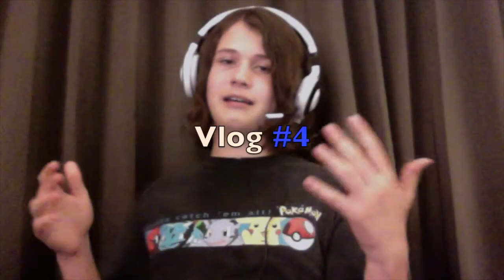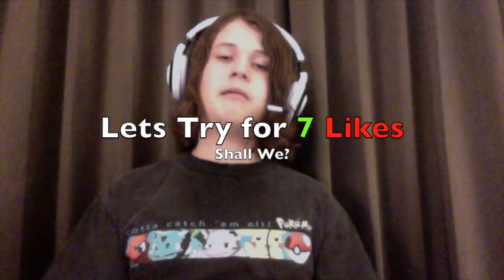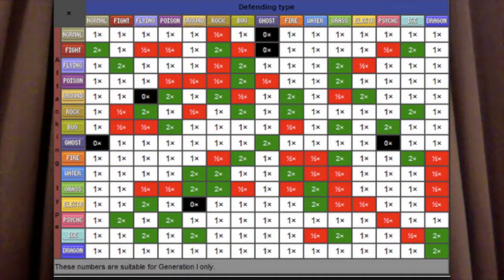Pokémon Battle Strategies-Vlog~w~adrianople #4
Hey UUUUUUUUUU.

It is me adrianople back with another Vlog, in this one we  talk a little about battle strategies and which Pokémon are good against which.

Hope you Enjoy, lets try to get 7 Likes on this Video.

Thank you so much, and.

I, Am, Out.